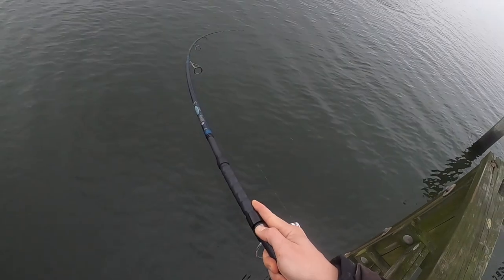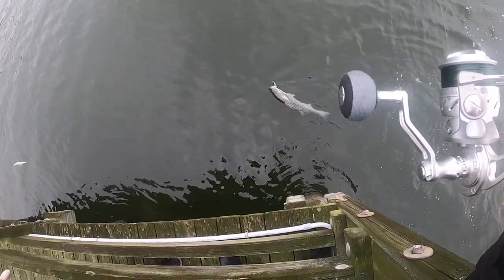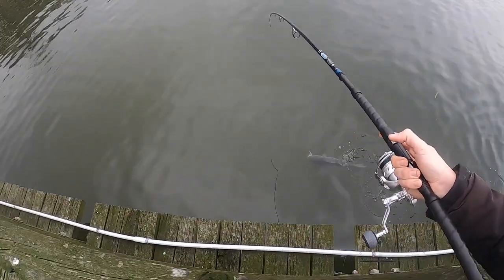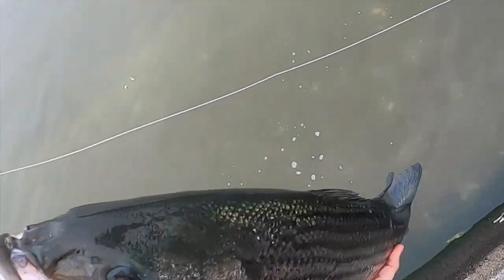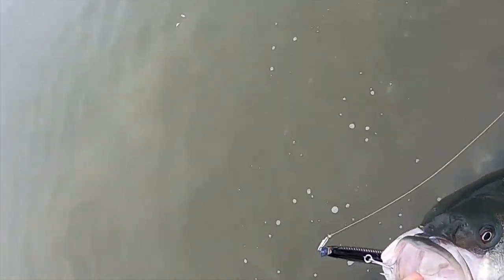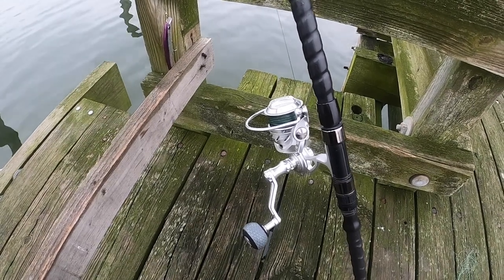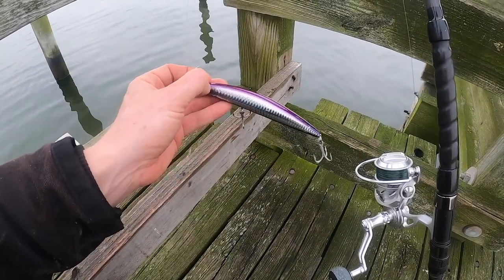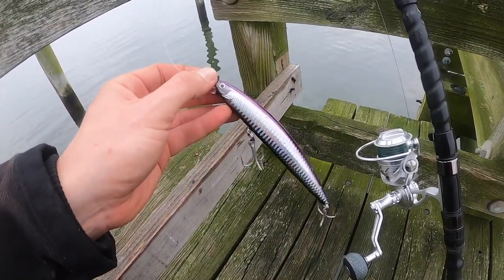Another Early Spring Slot Striped Bass!! Long Island NY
On todays episode we head out to a back bay on long island and slow retreive some sp minnows. With a bit of luck we landed another slot striper!! Great start to this season so far!